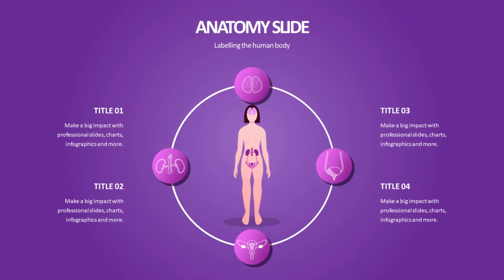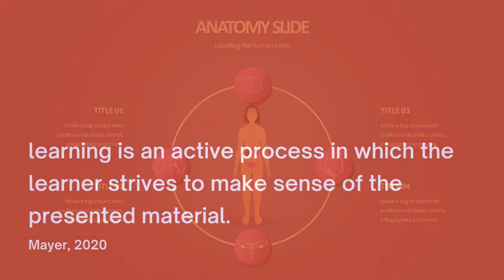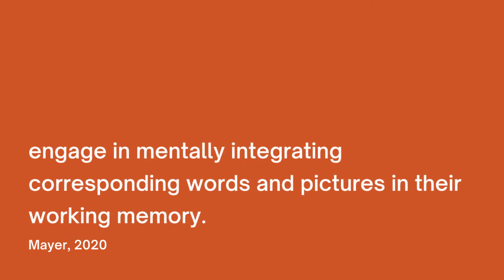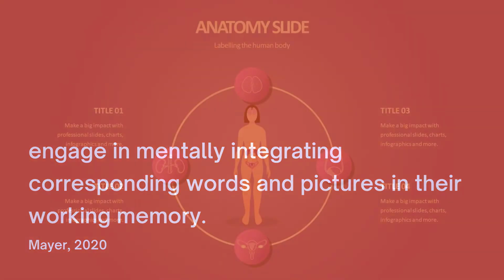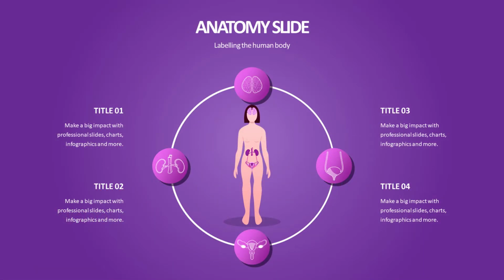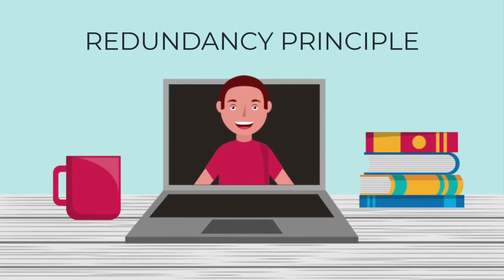How to reduce cognitive overload when creating teaching and learning resources. Instructional design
This short video will take you through some of Mayer's 15 multimedia principles for multimedia learning.

for more or read more in my Medium article for The Faculty